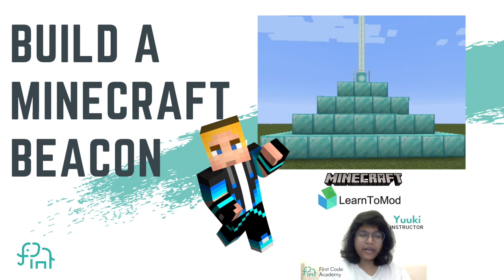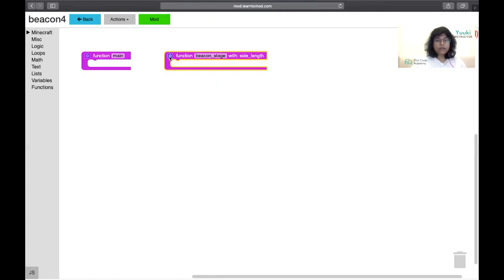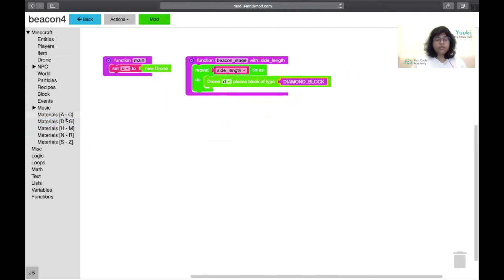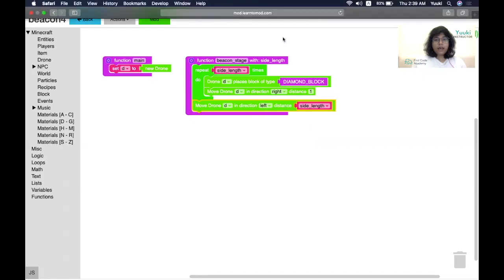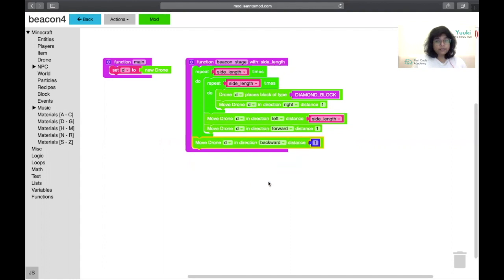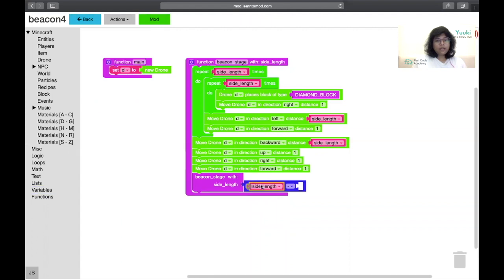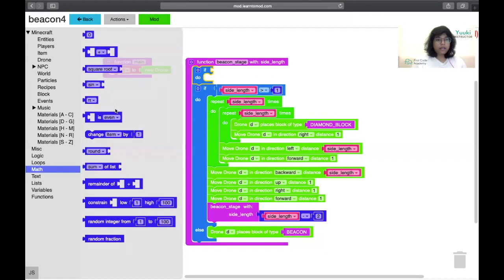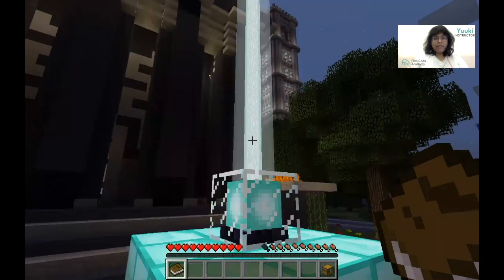How to Make a Minecraft Beacon | Beginner Minecraft Coding Tutorial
This is a beginner friendly, 19 minute Minecraft coding tutorial on how to a simple beacon structure using code blocks

Watch this instructive video to learn how to make a simple 9x9 beacon mod that can be used in the Minecraft world. This step by step video will cover the concepts of functions, drones, loops, variables and designing to create a Minecraft beacon.

This easy to follow game development tutorial features how to build a custom Minecraft beacon structure using LearnToMod platform. If you are a Minecraft fan, this coding tutorial is for you! Create your own custom Minecraft mod with this step by step tutorial which is designed by our world class instructors at First Code Academy for beginners to learn how to create an Minecraft beacon.

The LearnToMod is an online software that empowers Minecraft players (especially beginners) to create amazing mods, texture packs, and schematics easily. This in-browser software is easy to use by anyone as it uses Blocky (block based code) to create and program their own Minecraft mods while learning about the key elements of coding.
Useful links:
to follow along!

Hi everyone!